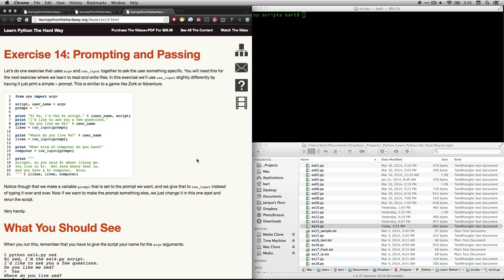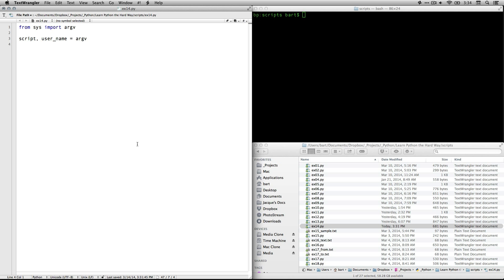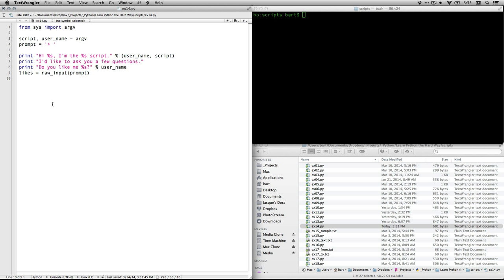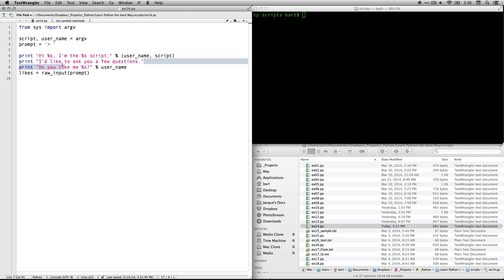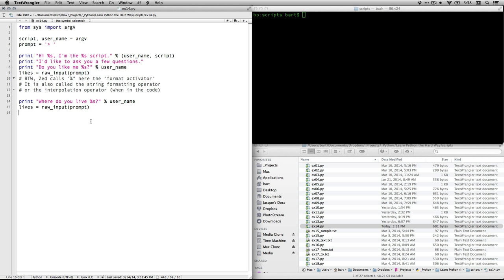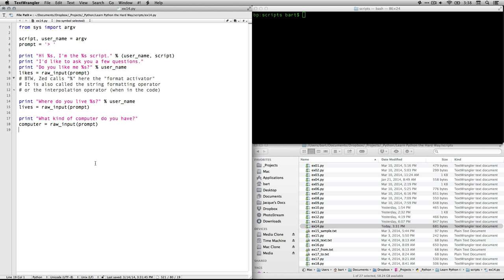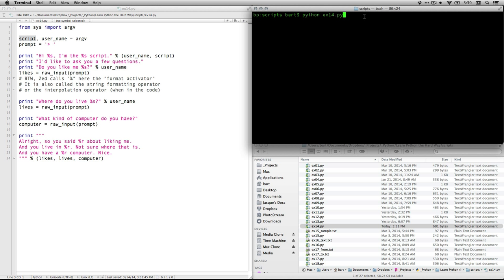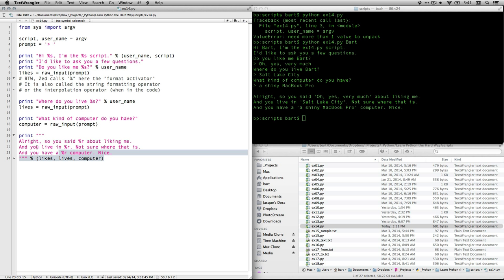Learn Python the Hard Way - Ex 14 - Prompting and Passing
Prompt the user for information both in the command line (when running the script) and within the script itself, then display that information in the proper format. This video is part of a series of walkthroughs for the exercises in Zed Shaw's excellent book "Learn Python the Hard Way." which you can read online for free or purchase a downloadable version and his own videos.